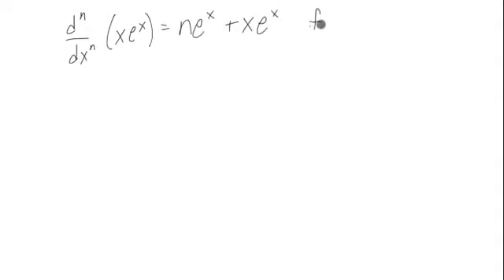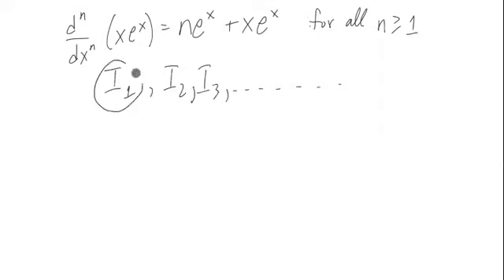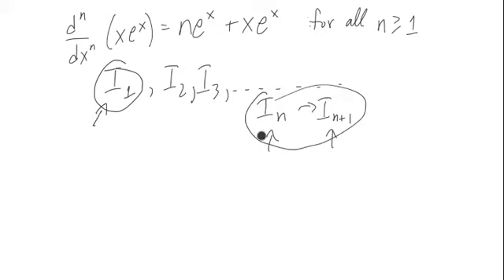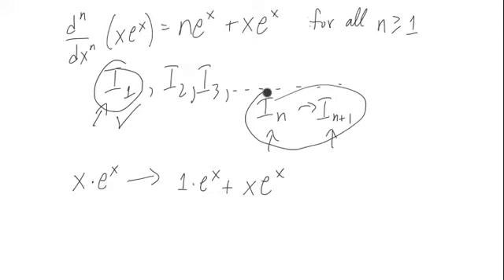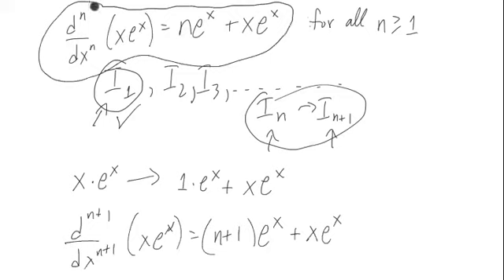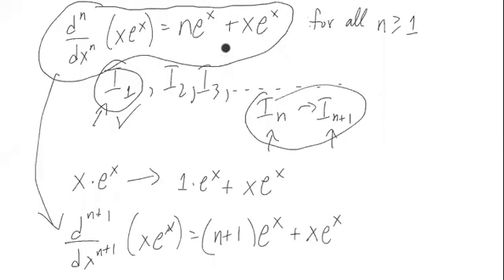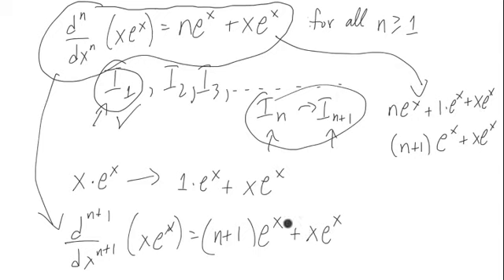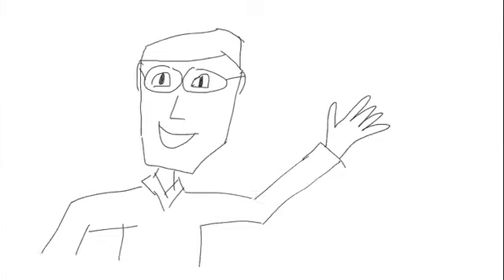Proof by Induction Example